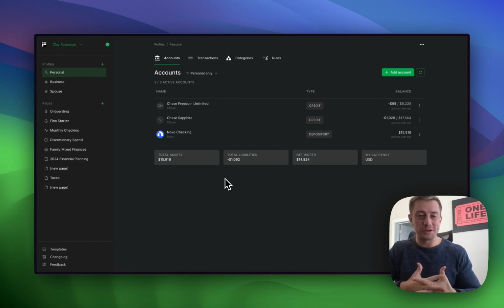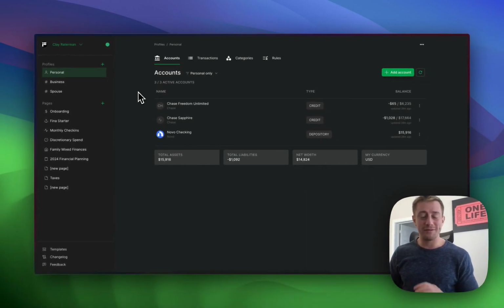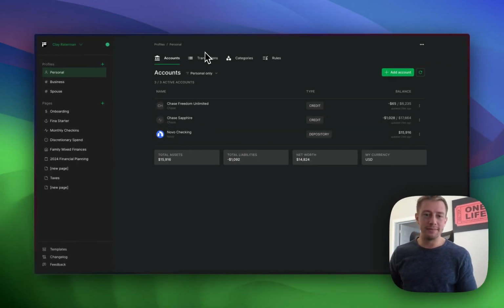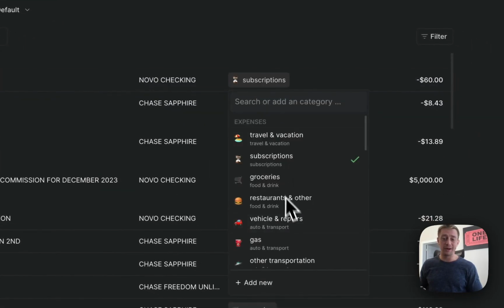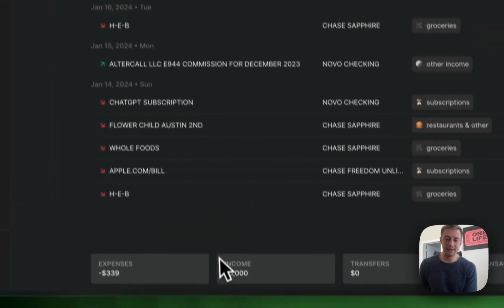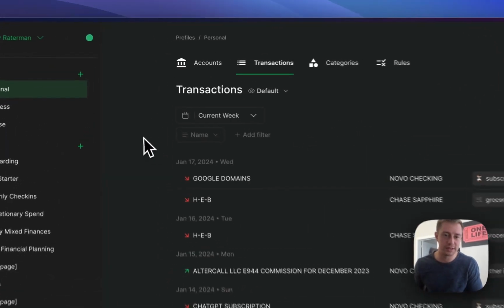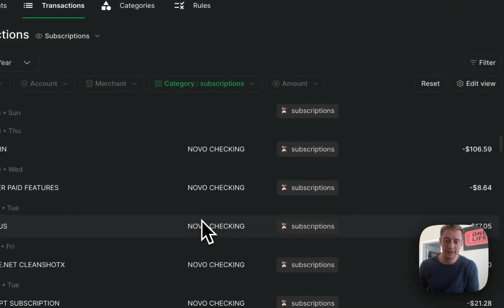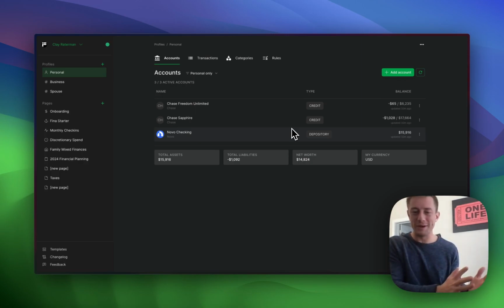Fina Update (New Accounts + Transactions)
This is a quick progress update on Fina. We've just improved our accounts and transactions pages :)